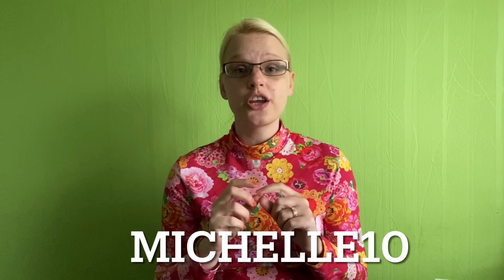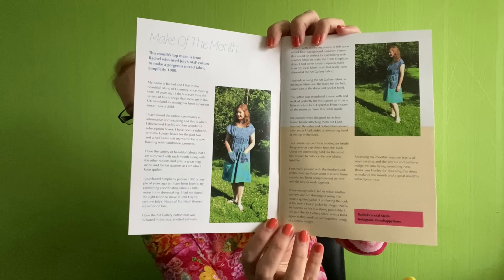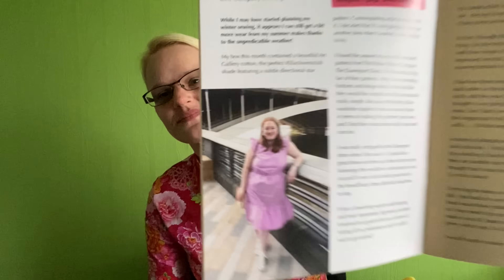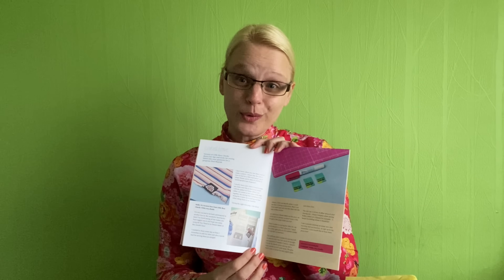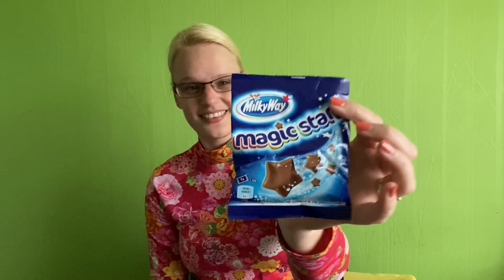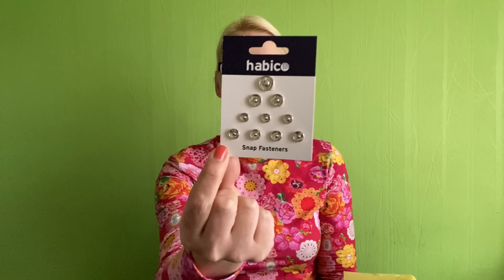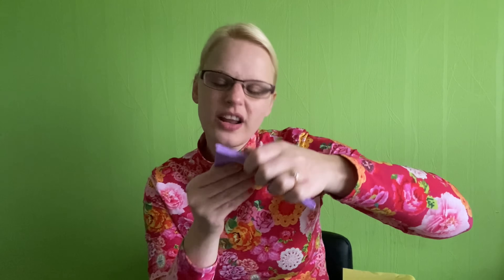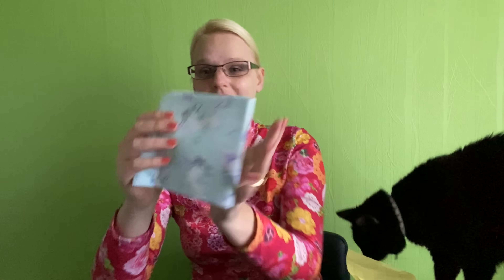Sew Hayley Jane October Box 2021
My measurements are:
B36
W30
H40
Height 5’8

I am wearing:
Freya top from the Tilly & the buttons book ‘stretch’ (aff link)